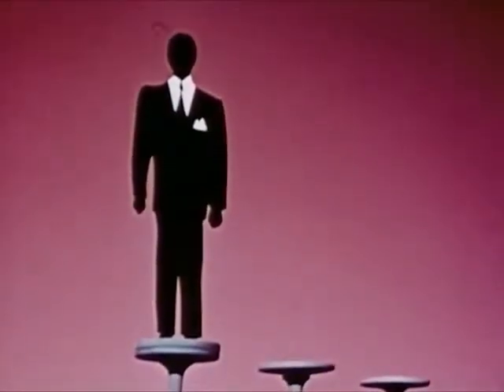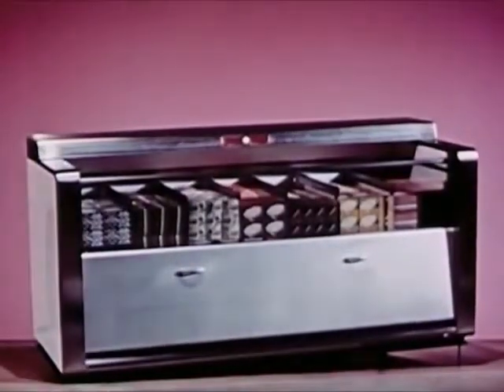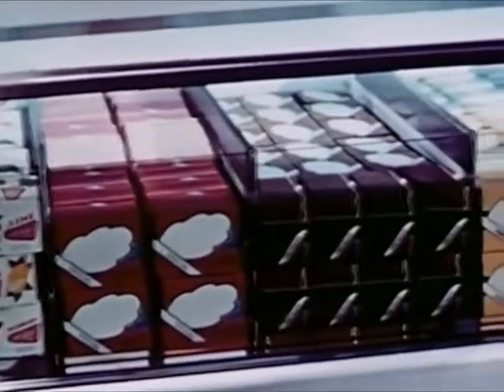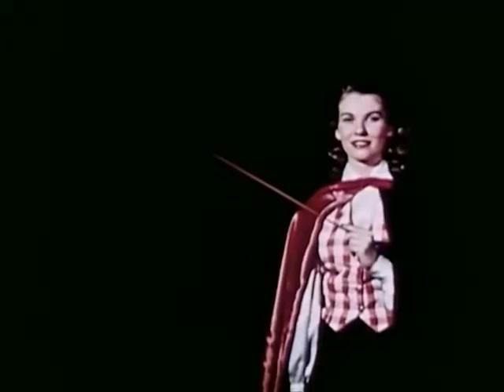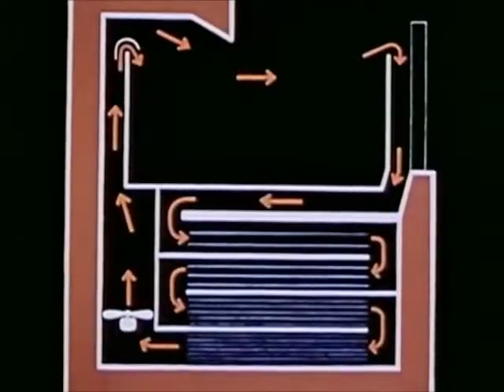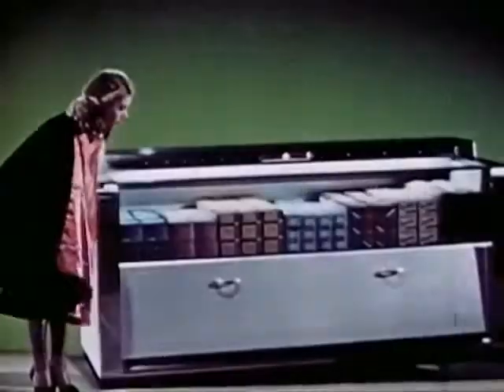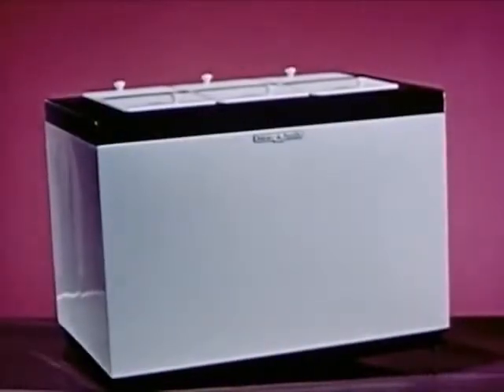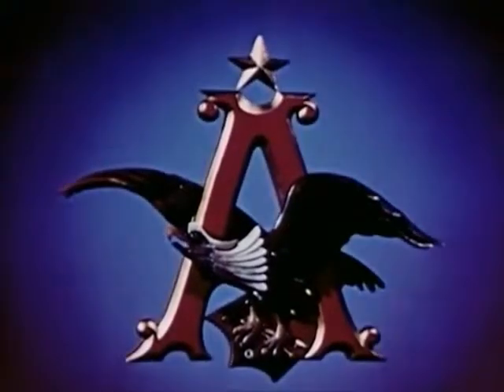The Selling Wizard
This Short was featured on MST3K Season 6 Episode 3: The Dead Talk Back